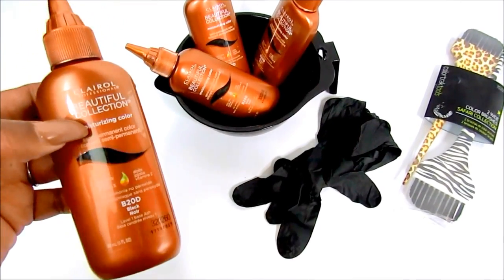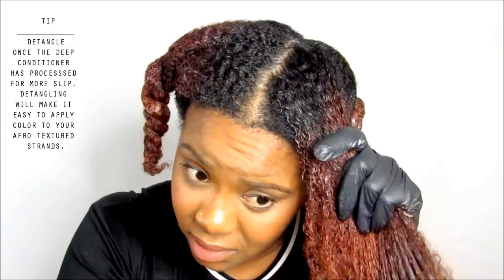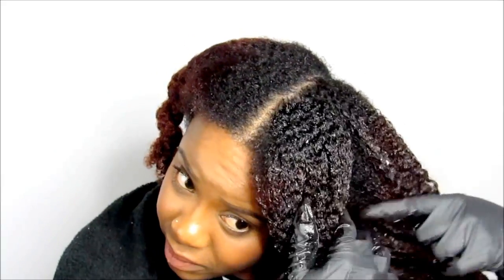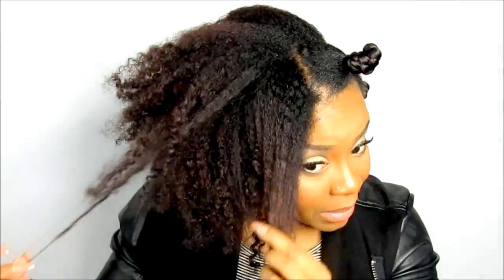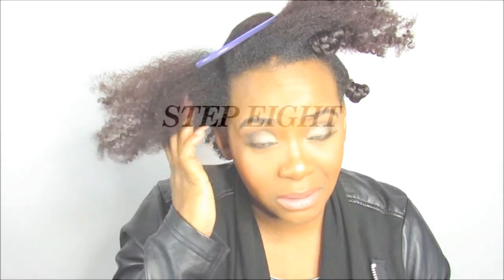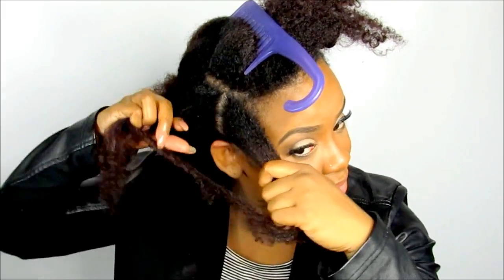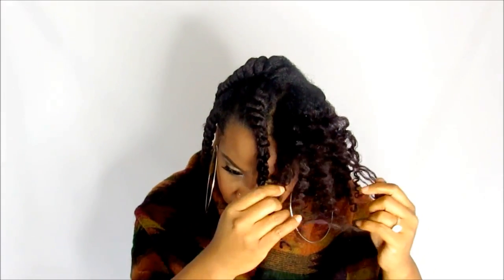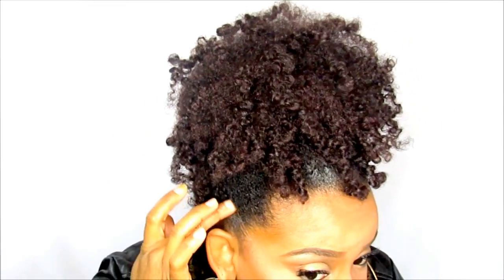NATURAL HAIR | Dying my Red Hair Back to Black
THIS VIDEO IS NOT SPONSORED. All content & opinions are strictly my own.

I have permission for the use of the song/track in this "RAISED BY RAPPERS" by ArchDuke, Follow them on Instagram, @archdukedostuff.

In this video I show you how I dyed my red hair back to black using Clairol's Beautiful Collection. It was an epic FAIL because two weeks later my hair is red again...not as red but definitely NOT BLACK.

PRODUCT USED

1 TGIN SULFATE FREE SHAMPOO

2 KOILS BY NATURE DEEP CONDITIONER

3 CLAIROL'S BEAUTIFUL TEXTURE HAIR DYE (BLACK B20D)

4 EDEN BODYWORKS LEAVE IN CONDITIONER

5 SPECTRUM ORGANIC COCONUT OIL (UNREFINED)

6 DESIGN ESSENTIALS DAILY HAIR LOTION